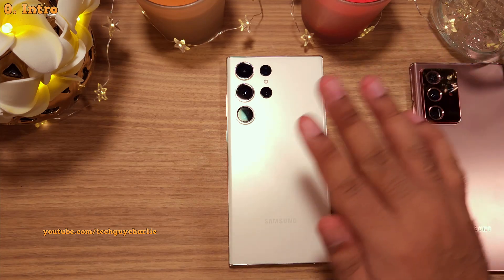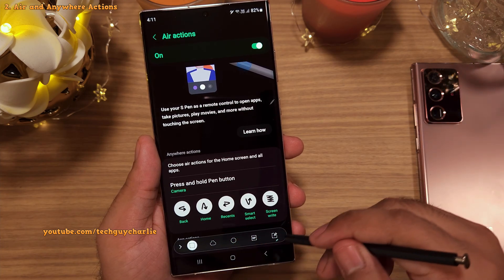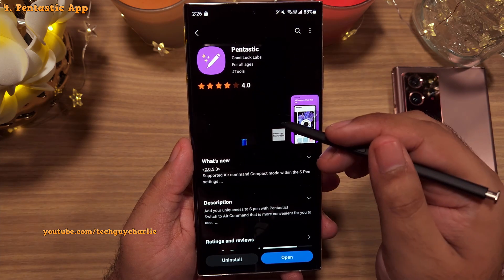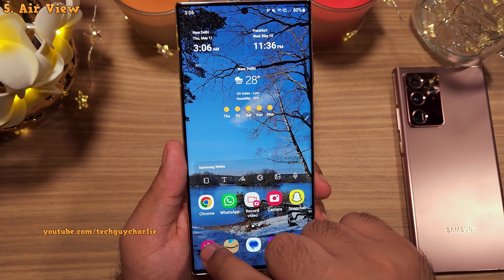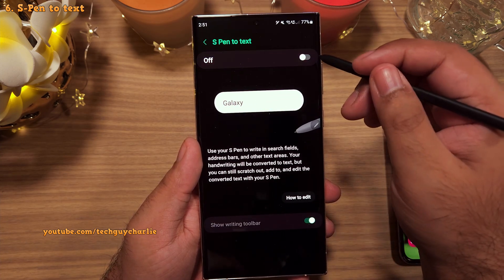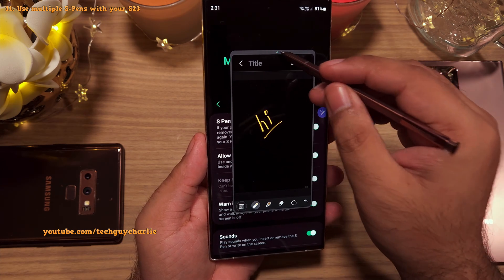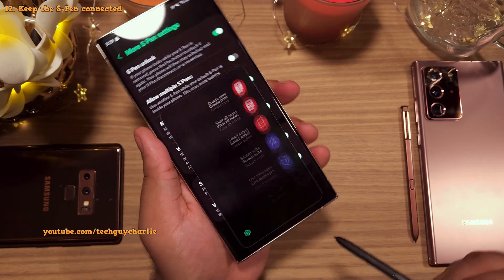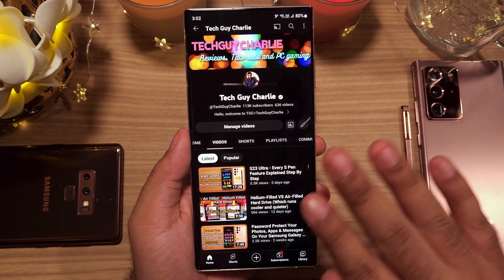S23/S22 Ultra - Every S-Pen Setting Explained! 👌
This video goes over the settings for the Galaxy S23 Ultra's S-Pen!
Chapters:

0. Intro: 0:00
1. Remote Control and the Stylus: 0:30
2. Air and Anywhere Actions: 0:53
3. Air Command Settings: 3:00
4. Pentastic App: 3:15
5. Air View: 4:47
6. S-Pen to text: 5:55
7. What happens when the S-Pen is removed: 7:00
8. Screen Off Memo: 7:38
9. Quick Notes: 8:00
10. Unlock your phone using S-Pen: 8:16
11. Use multiple S-Pens with your S23: 9:09
12. Keep the S-Pen connected: 9:34
13. Warn if the S-Pen is left behind:  10:22
14. Sound and Haptic Feeback: 10:44
15. Reset the S-Pen: 11:05